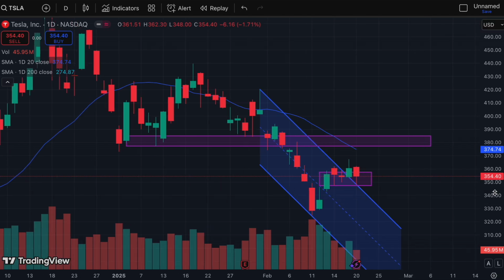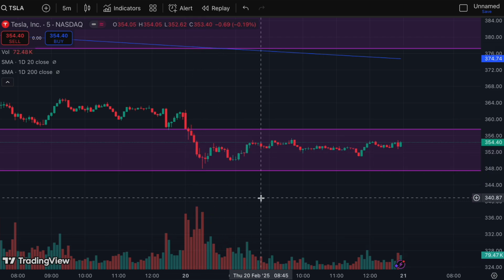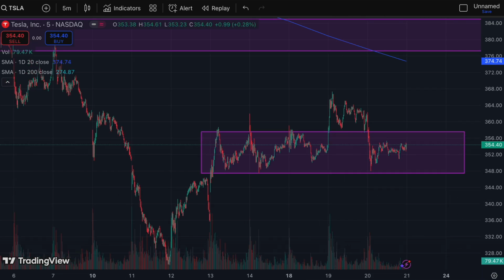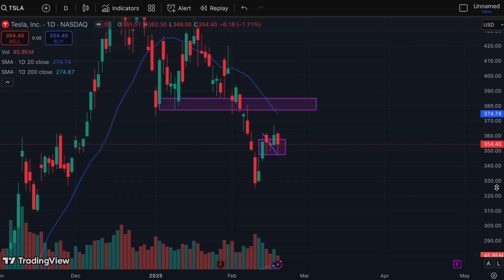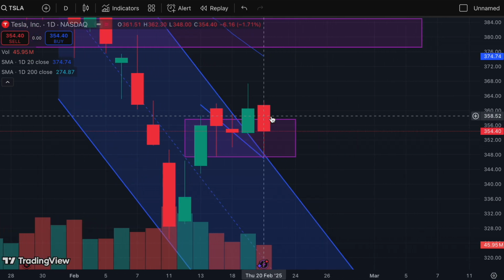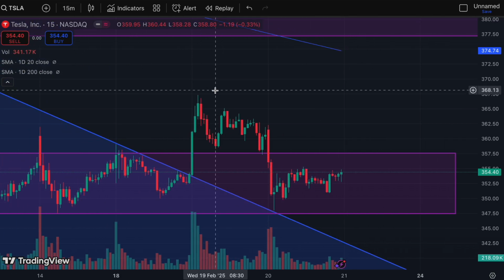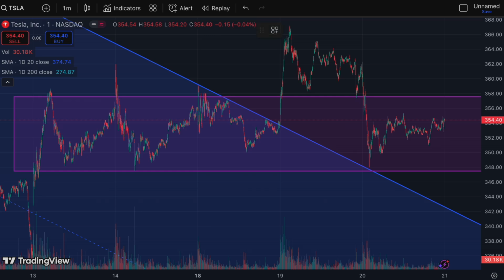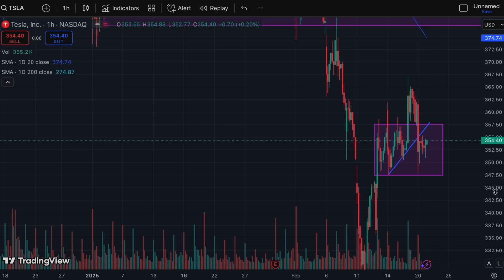TSLA Bullish Pullback!? Tesla Stock Analysis 2/21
Was today a bullish pullback? I go over the technicals in today's video.